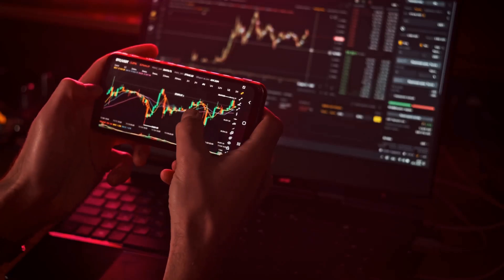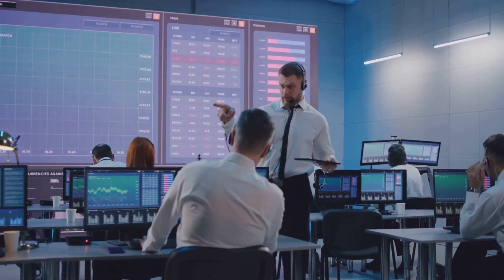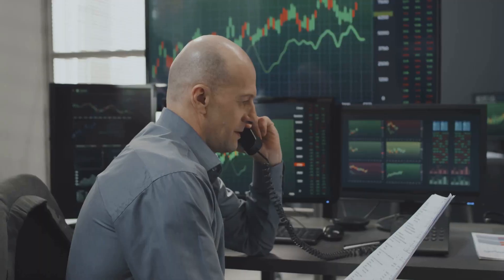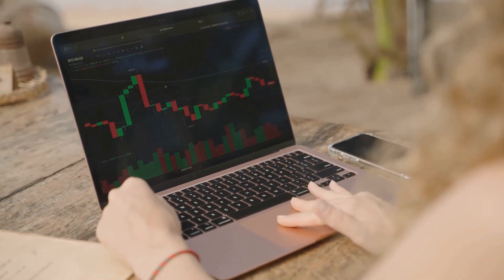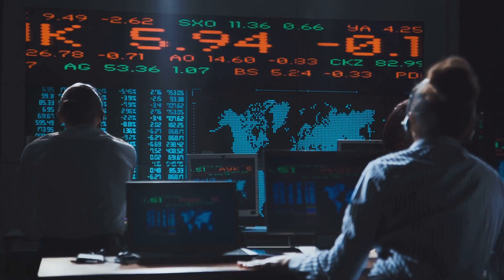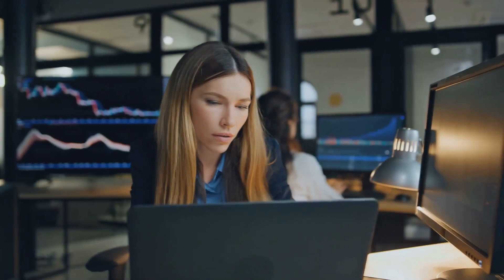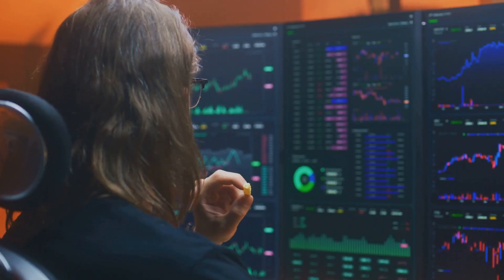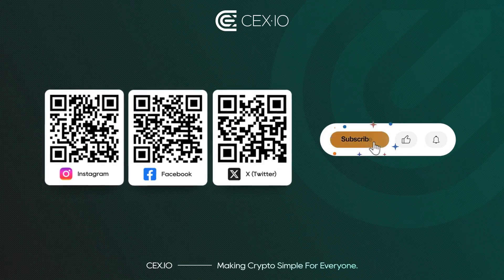The ethics of front-running in crypto trading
Is front-running in crypto just smart code or market manipulation? In this video, we explore how bots scan mempools to jump ahead of trades, what MEV (Maximal Extractable Value) really means, and why it sparks heated debates in DeFi. You’ll also learn about new solutions like private mempools, batch auctions, and MEV-resistant protocols that aim to make crypto markets fairer.